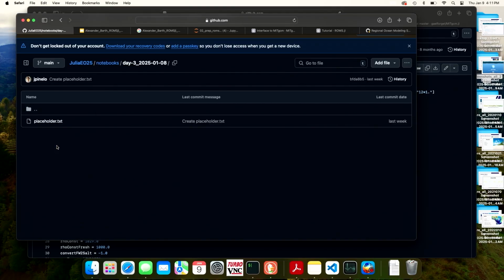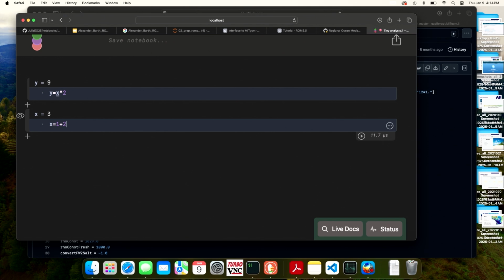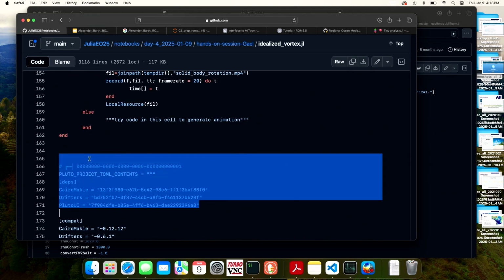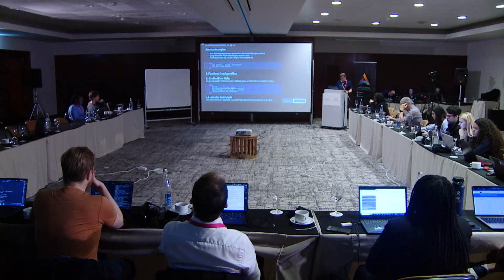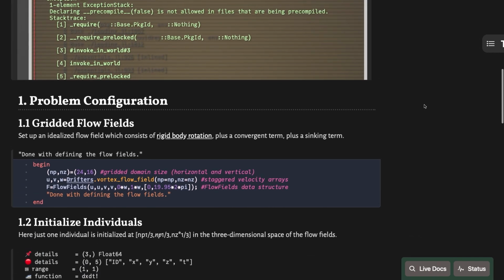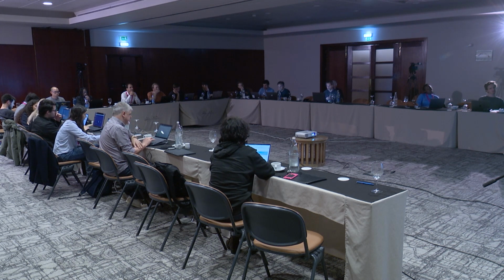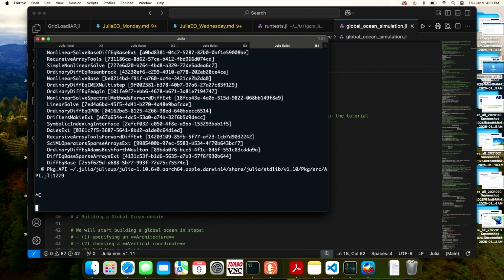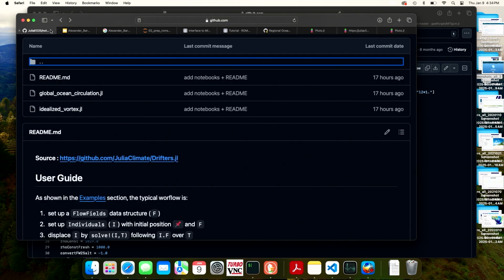Round Table Gaël Forget JuliaEO 25